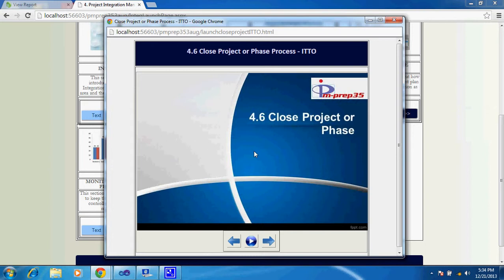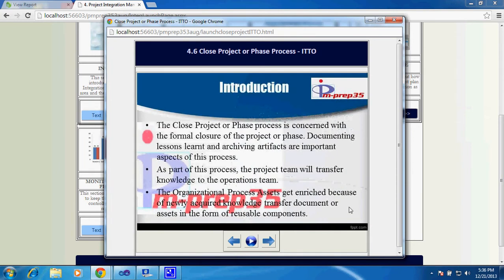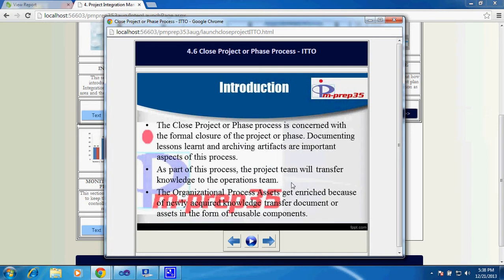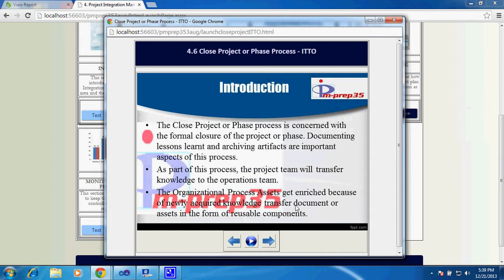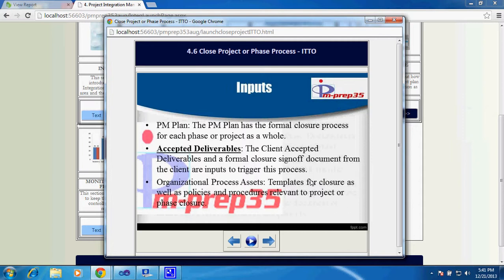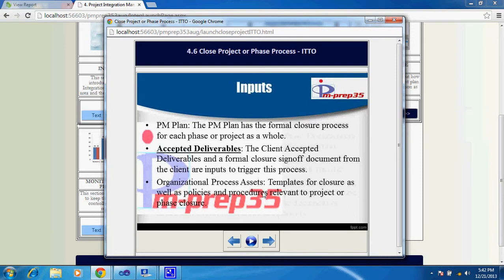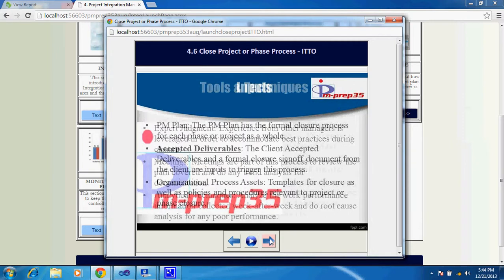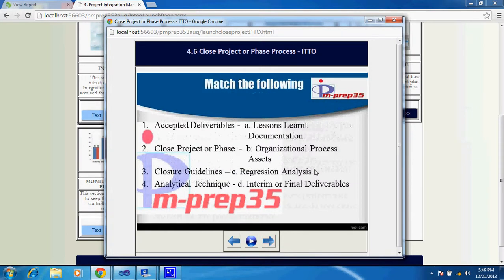pm-prep35.com - Close Project or Phase Process